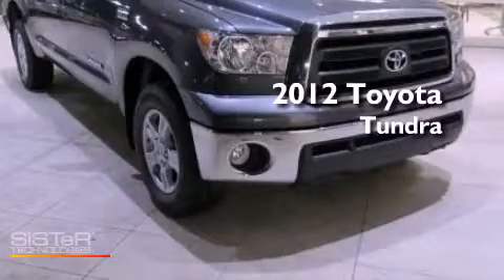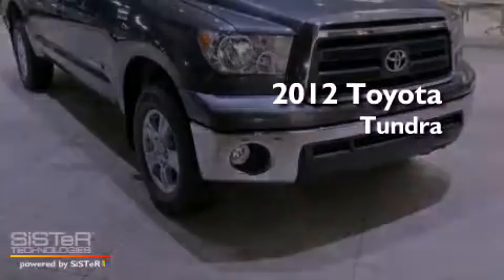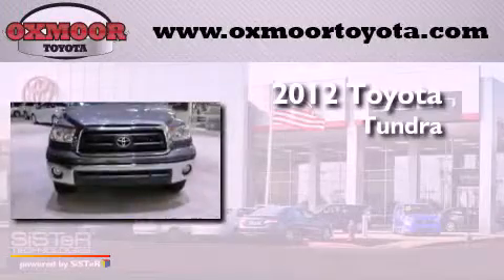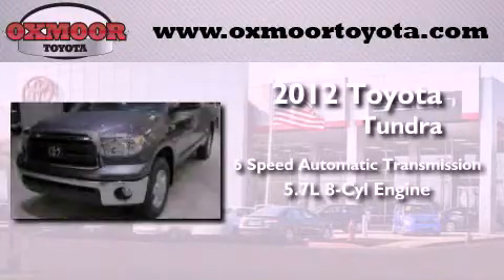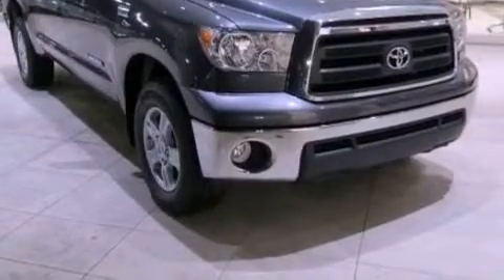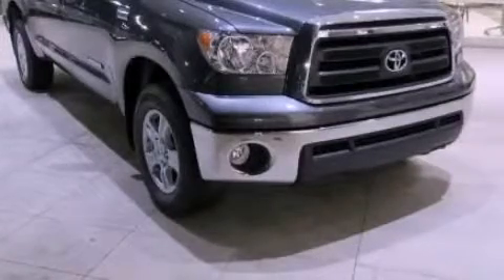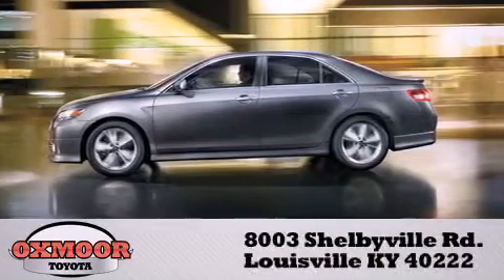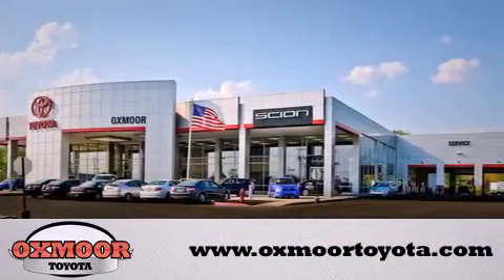2012 Toyota Tundra Louisville KY 40222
Year : 2012
 Make : Toyota
 Model : Tundra
 Engine : Gas V8 5.7L/346
 Trans . : Automatic
 Exterior : GRAY
 Miles : 5

 Stock : T30935